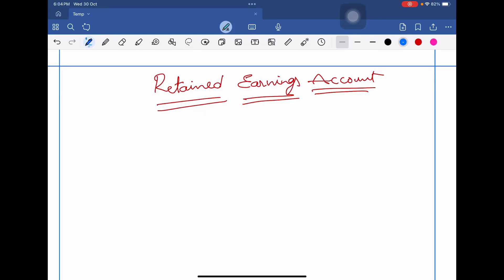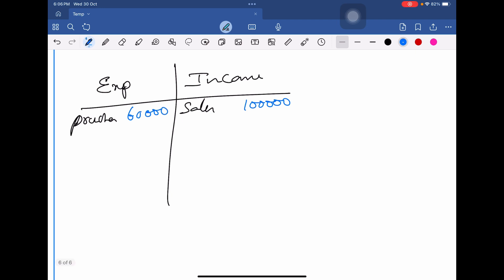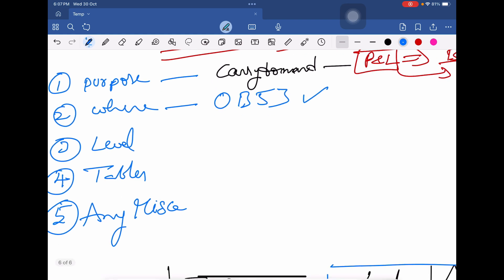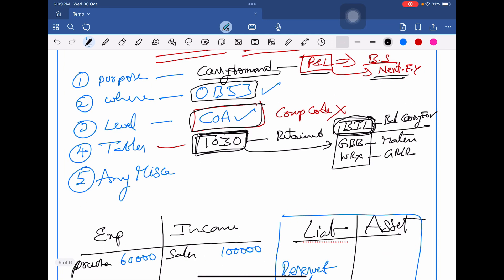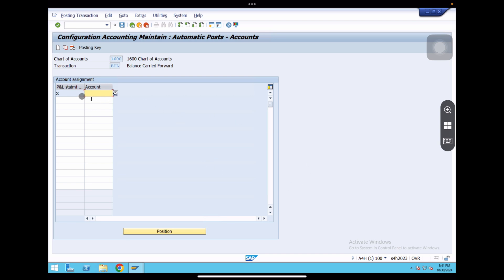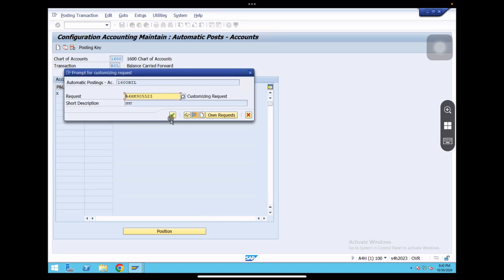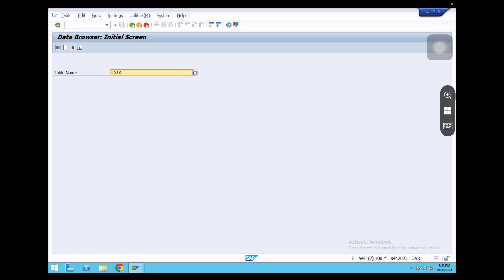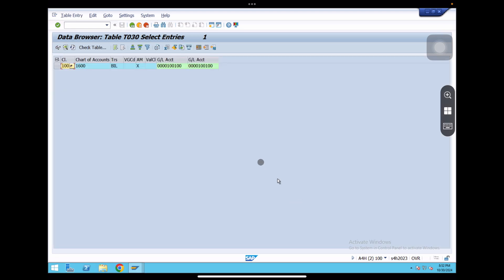RETAINED EARNINGS ACCOUNT in SAP | SAP FI | SAP FICO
RETAINING EARNINGS ACCOUNT
SAP FICO